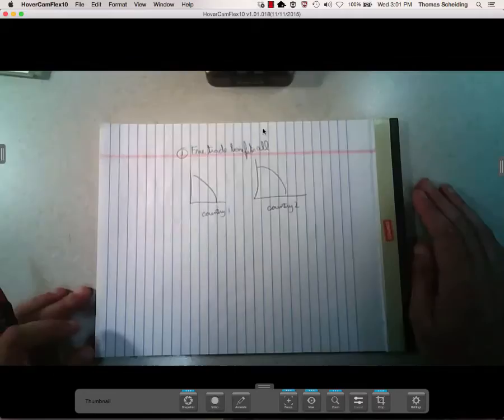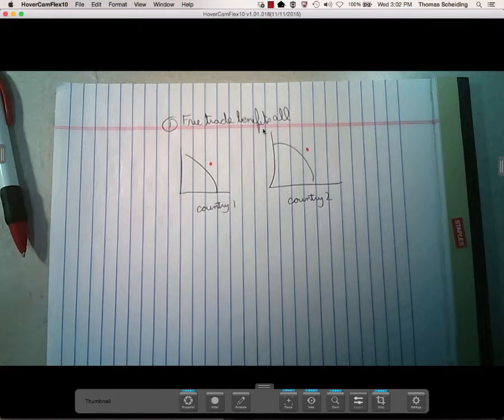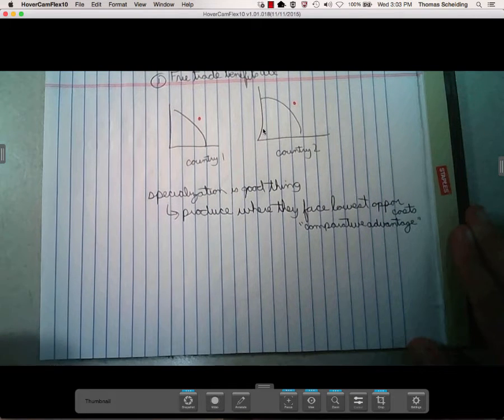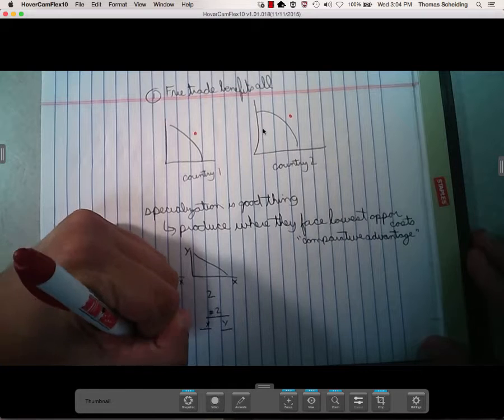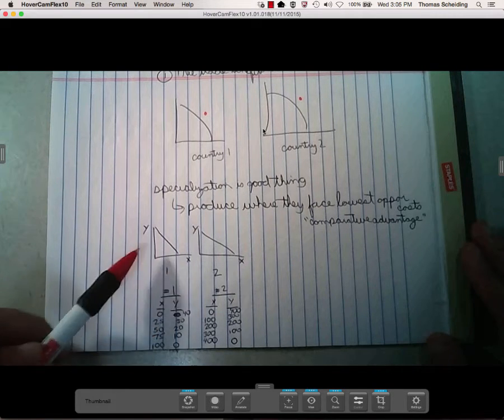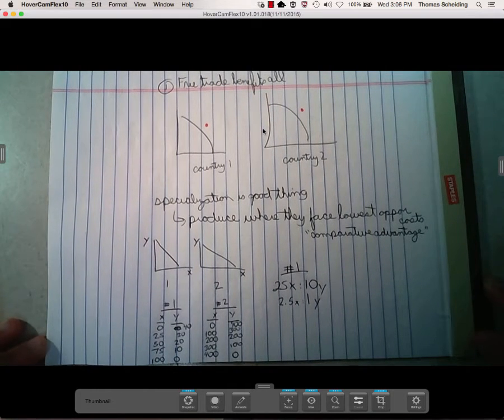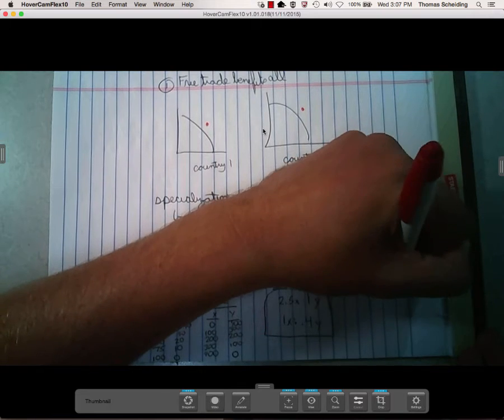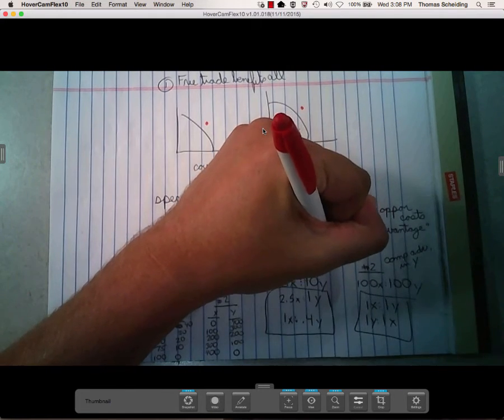FurtherExplanationofTrade_ECON131_Scheiding